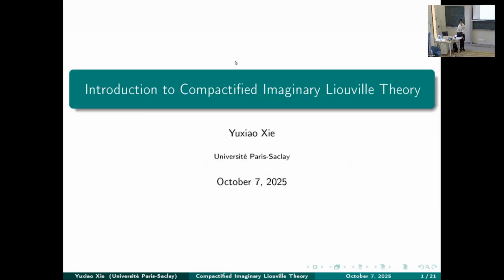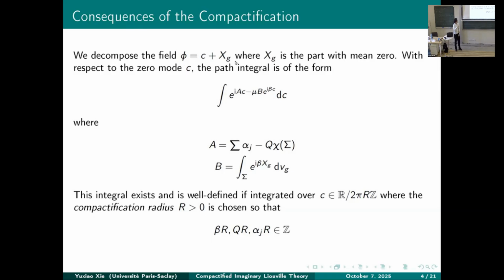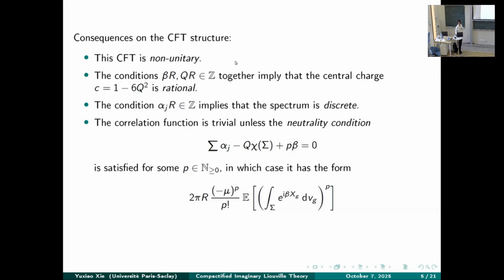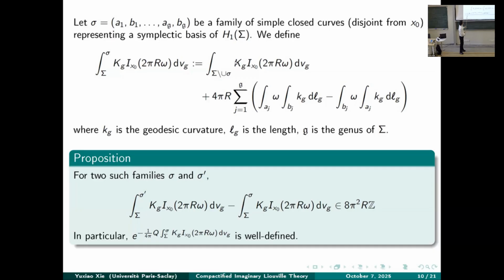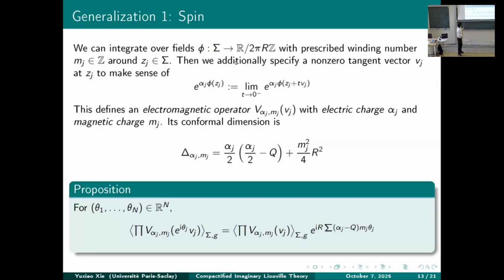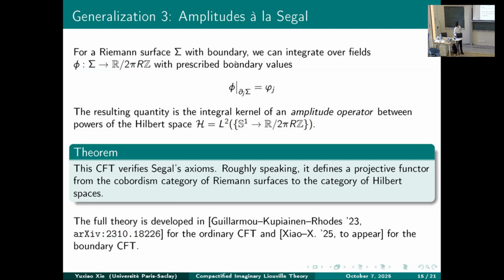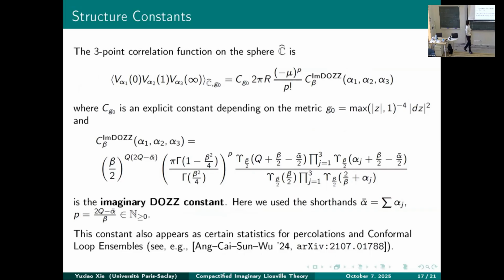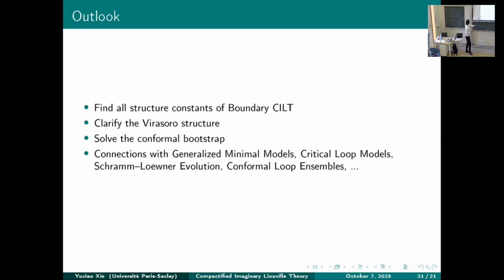CFT, Yuxiao Xie, Introduction to Compactified Imaginary Liouville Theory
Yuxiao Xie

Abstract In this talk, I will give a brief introduction to Compactified Imaginary Liouville Theory, a recently developed CFT with interesting algebraic properties and expected connections to loop models. I will outline the main ideas in its probabilistic construction and describe some open ques- tions. This talk is based on the work of Guillarmou–Kupiniainen–Rhodes and my own joint work with Y. Xiao.

07/10/2025